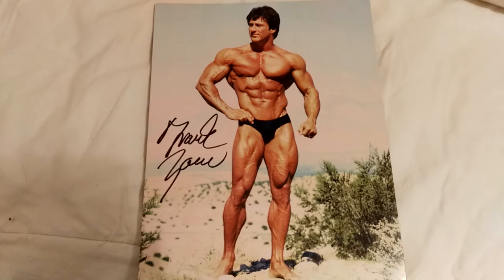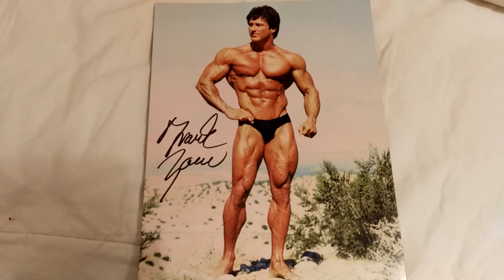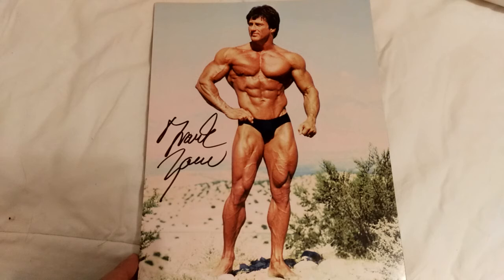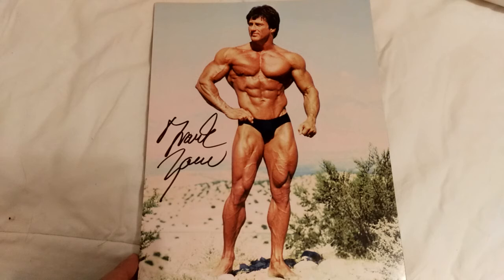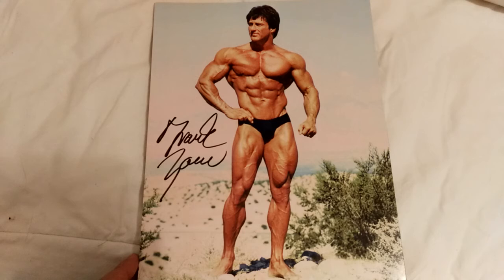Aesthetic Marvel Frank Zane, Autographed photos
Autographed photos of 3 x Mr Olympia Frank Zane are available on his website. The most iconic and aesthetically pleasing photos are available, and you can have them autographed by Frank. These are great collector's pieces, or serve as excellent artwork to inspire and motivate you, so get yourself some while they are still available, and hang'em on your wall!